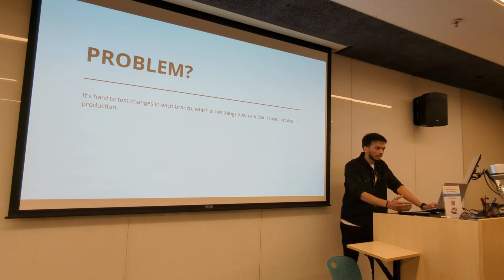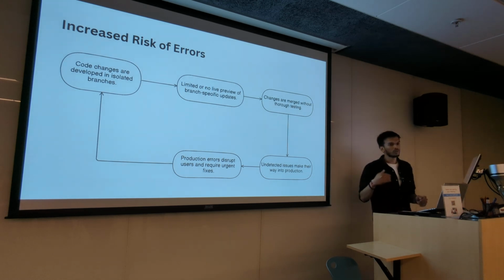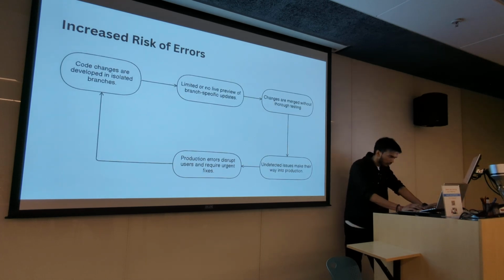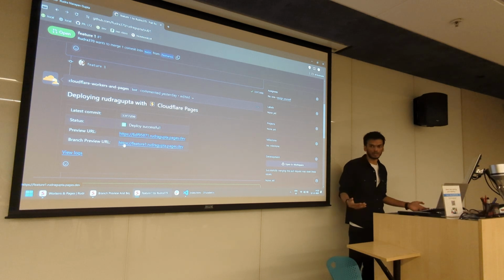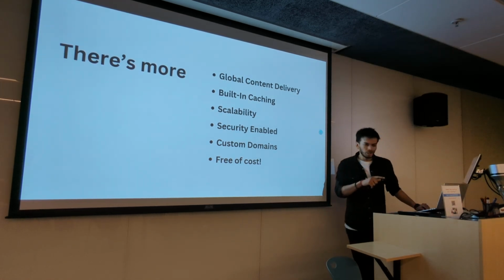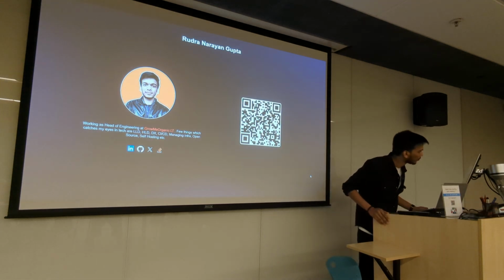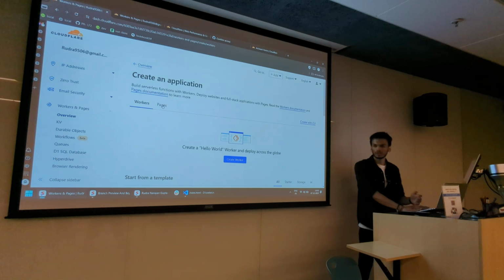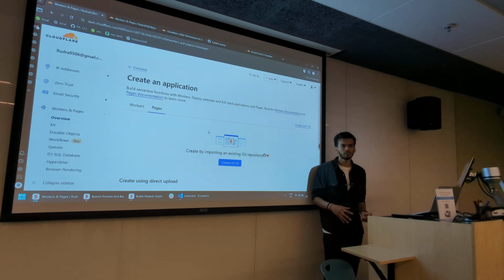Branch Previews and Beyond: Deploying React Apps with Cloudflare Pages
Learn how to easily deploy React applications with Cloudflare Pages. I'll show you how to set up branch previews, optimize performance, and streamline your deployment process using Cloudflare’s global network

Key takeaways:
Gain insight into how Cloudflare Pages simplifies the process of deploying and managing React applications.
Learn how to set up branch previews to test and share new features before they go live.
Discover ways to optimize the performance of your React apps using Cloudflare’s global edge network.

Speaker:  Rudra Narayan Gupta, Head of Engineering, GrowMeOrganic